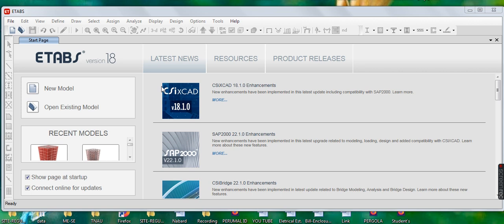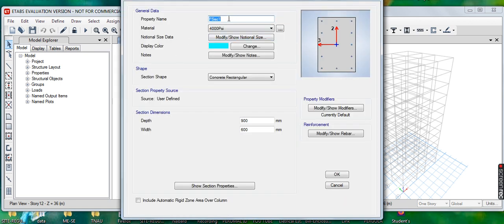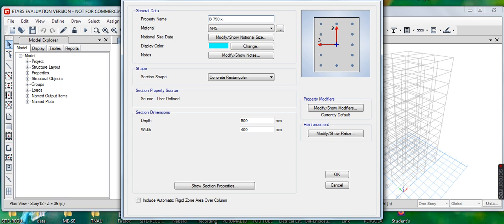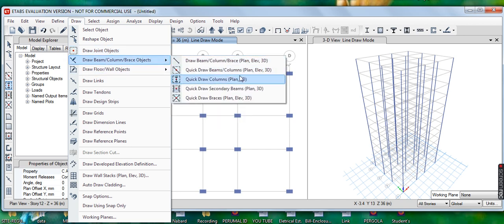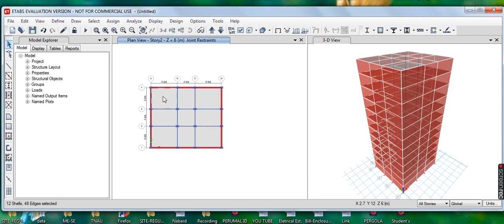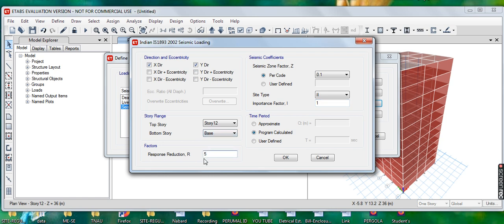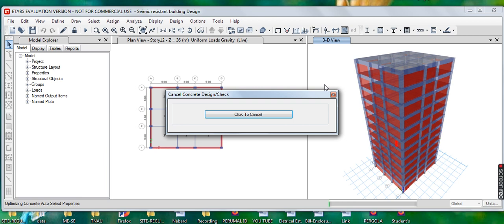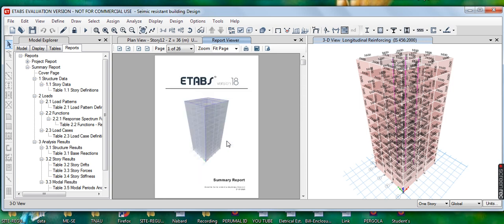Seismic Design - Project assignment for Skyfi Labs online course - by Sella Kumaraswamy A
This video is made by Sella Kumaraswamy of HRS,(TNAU) Pechiparai as part of the final assignment of Seismic Design course from Skyfi Labs. The Seismic Design online video tutorials from Skyfi Labs was used to complete this project.